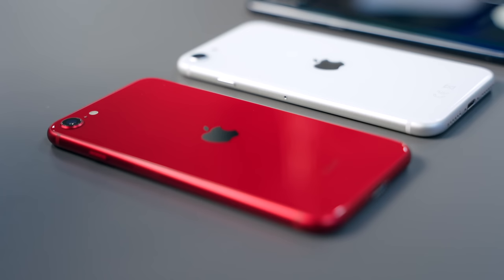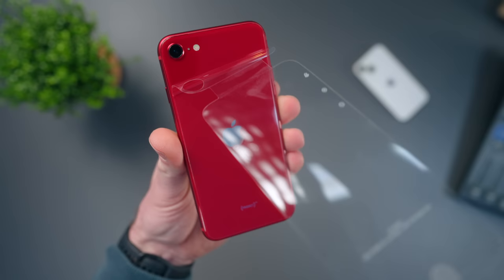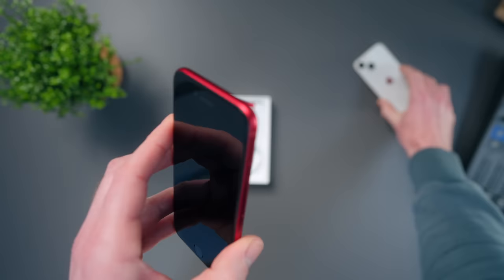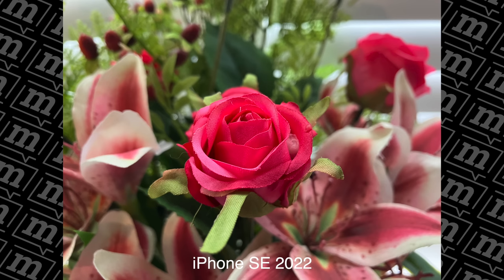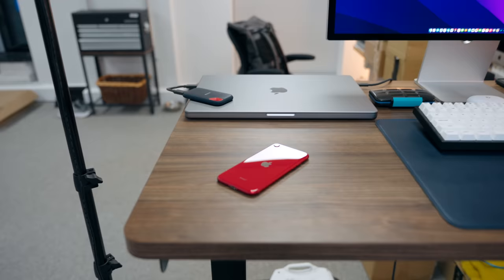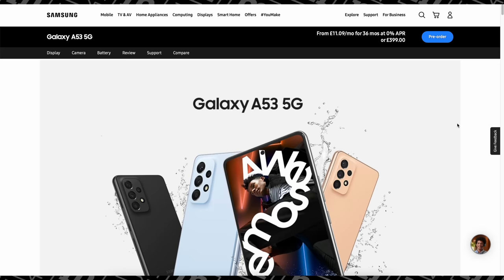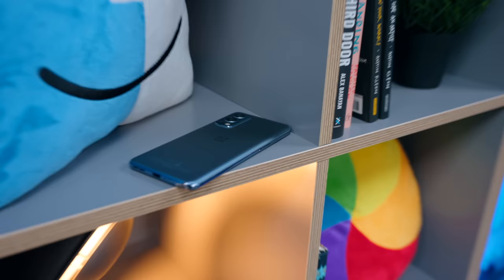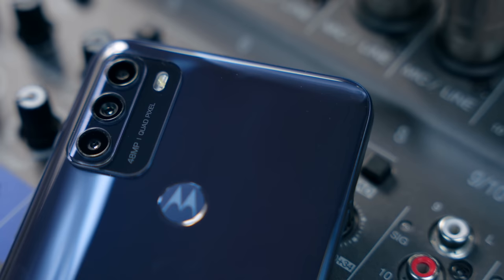iPhone SE 2022 review | And alternative budget smartphones! | Mark Ellis Reviews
THANKS, REBOXED!
Some of the review units in this video were provided by the lovely team at reboxed.

The new iPhone SE is here! But it’s the same, old body, albeit with a new, super-fast chip. That begs the question - who is this phone for, and what are the alternatives? Find out in my fully iPhone SE 2022 review.

CHAPTERS
00:00 - Intro
01:18 - Price and specs
01:56 - Design
03:05 - Performance
05:01 - Camera
05:51 - Battery life
06:58 - Who is it for?
08:07 - Alternatives

Samsung A21s
Moto G50

HIRE ME!